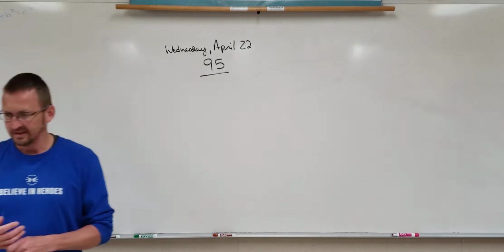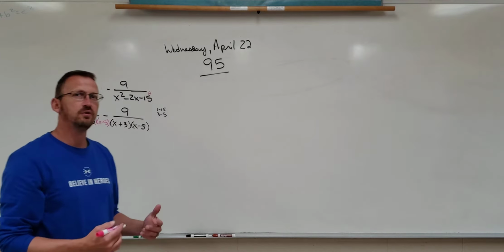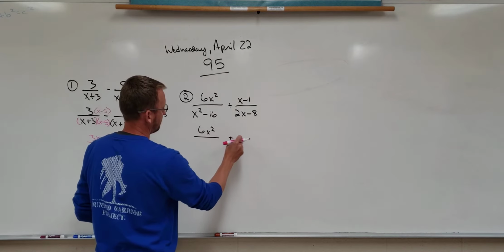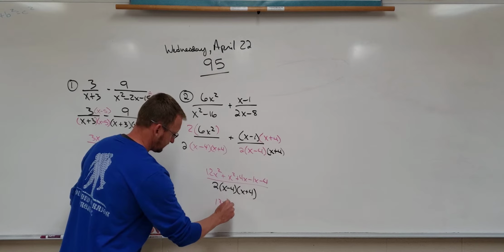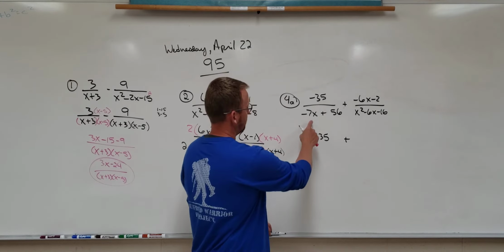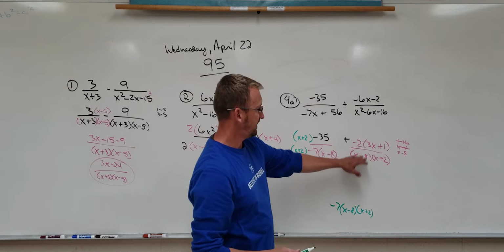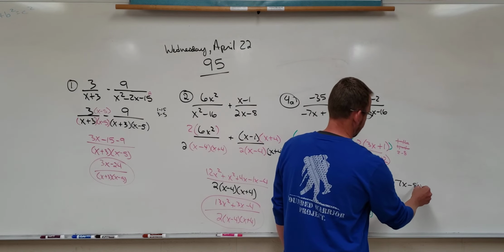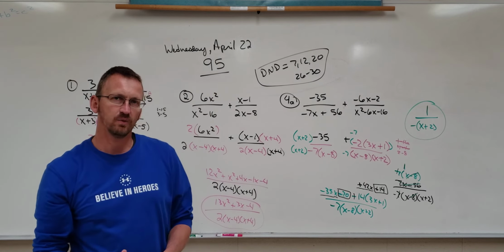Algebra I, lesson 95